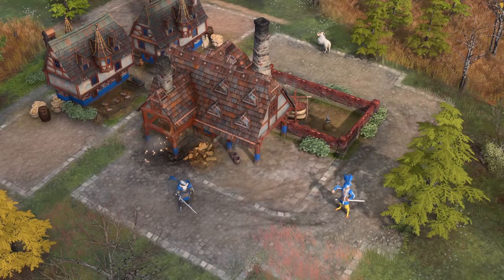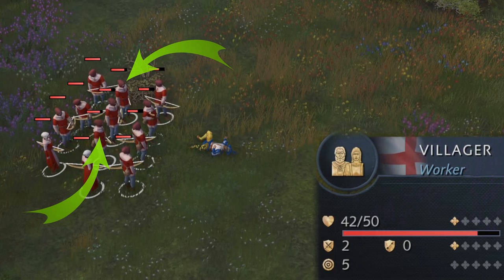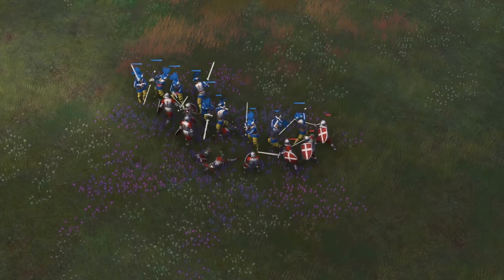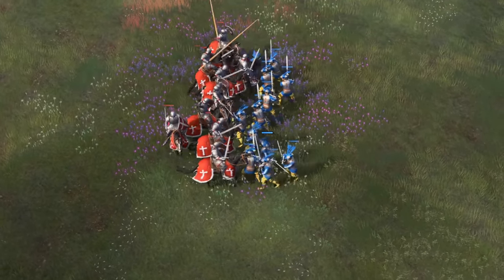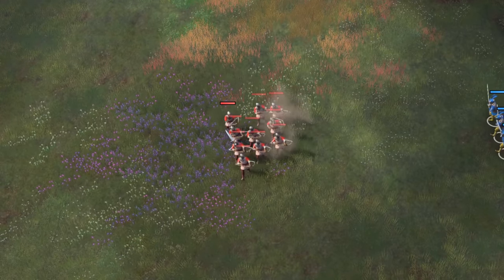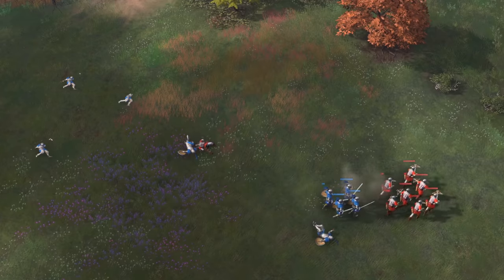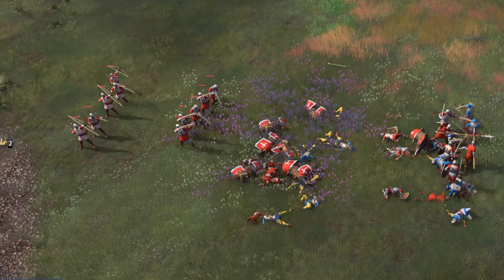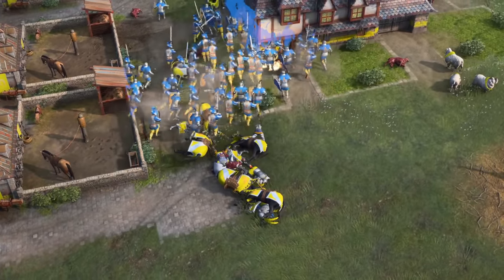The Choice of Landsknechts over Man-at-Arms!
Landsknechts are Holy Roman Empire's unique unit that can be trained in the Castle Age. How good are they in Age of Empires 4? And why should you pick them over the already-great HRE Man-at-Arms? Let's find out!

0:00 - 0:19 - Intro
0:20 - 1:05 - Unit Stats
1:06 - 2:14 - Landsknechts' Trample Damage!
2:15 - 3:27 - Landsknechts vs Man-at-Arms
3:28 - 4:45 - Versus Knights
4:46 - 5:10 - Versus Horsemen
5:11 - 5:52 - Versus Archers
5:53 - 6:34 - Versus Crossbows
6:35 - 8:09 - Versus Composite Armies
8:10 - 8:29 - Research Time
8:30 - 9:33 - Conclusion